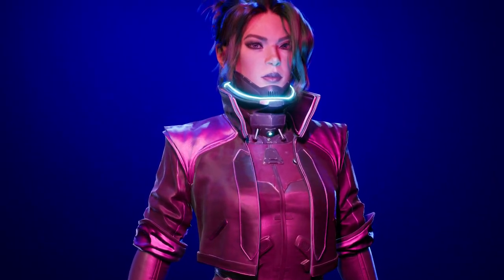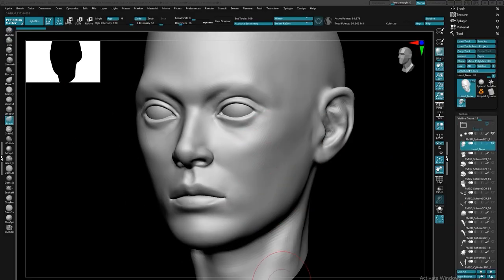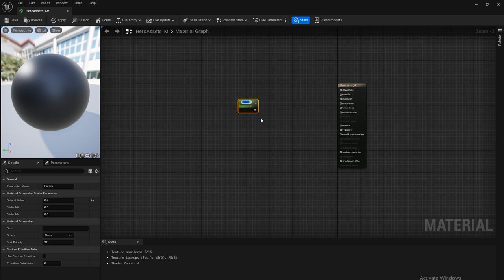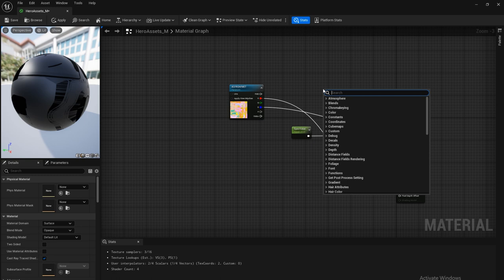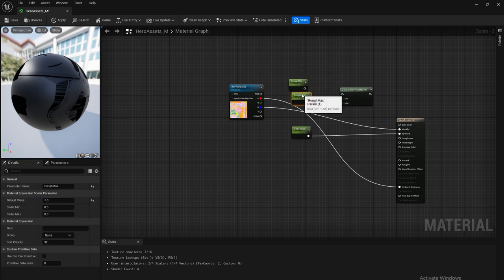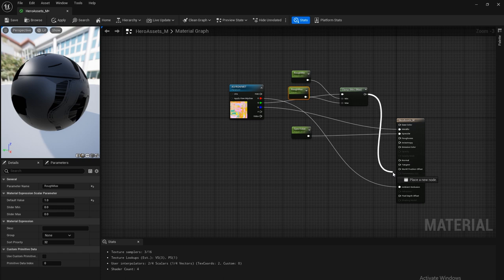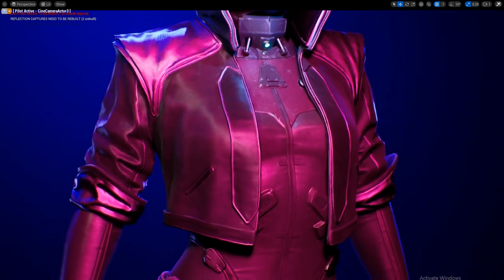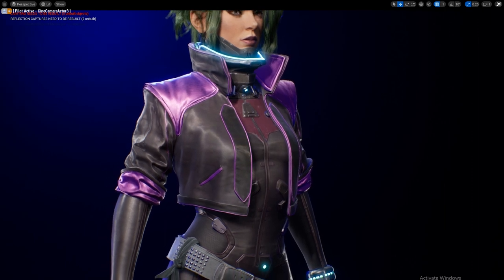How to Make a Complex MATERIALS in UNREAL ENGINE | Tutorial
How I made a complex Master Material in UNREAL.

Transparency -
Music from Uppbeat (free for Creators!):